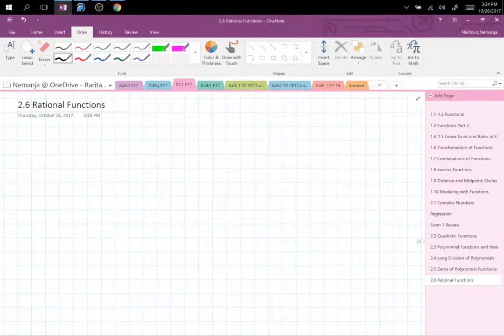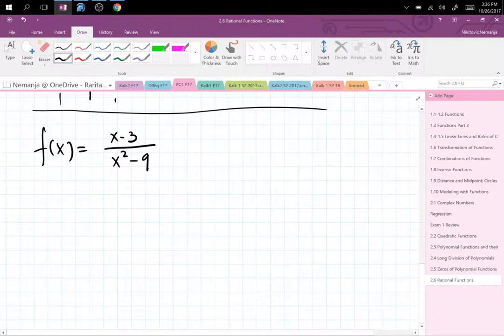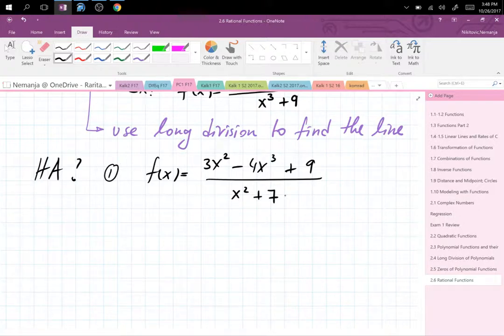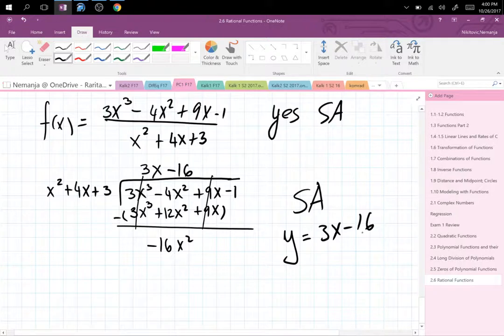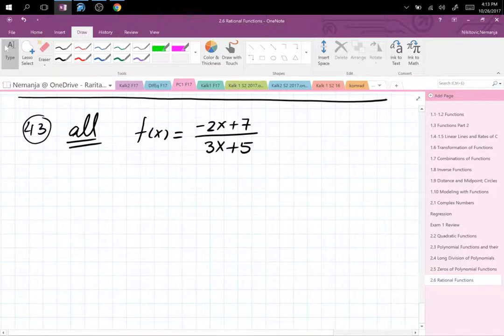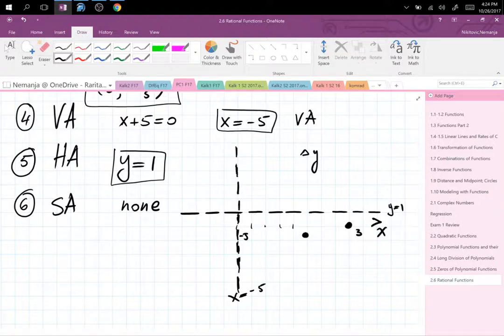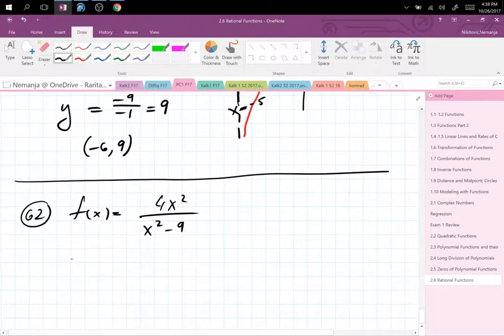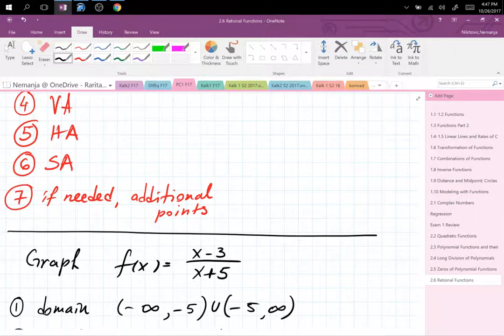Nik's Live Calculus Stream (Precalculus1 2.6 Rational Functions)